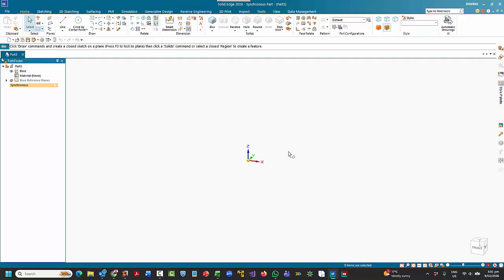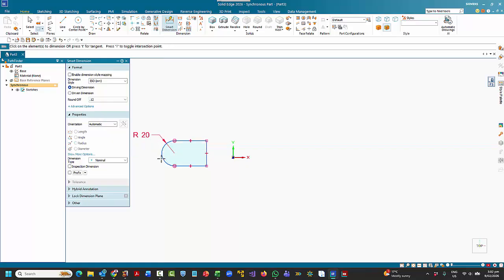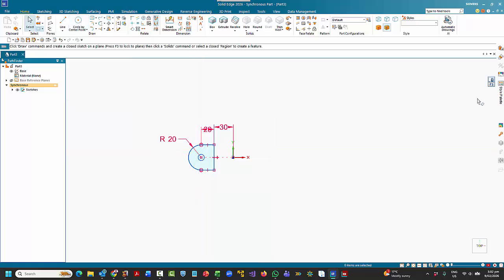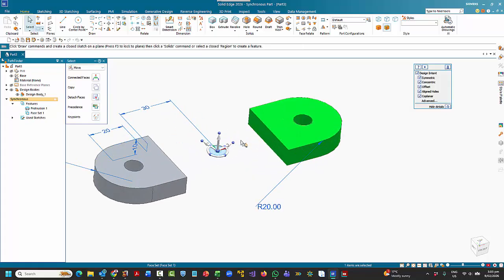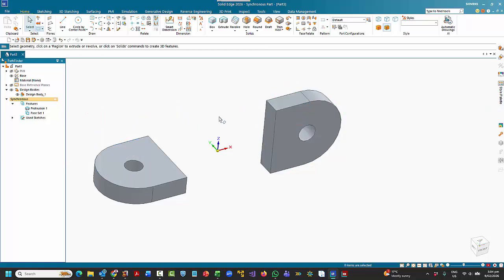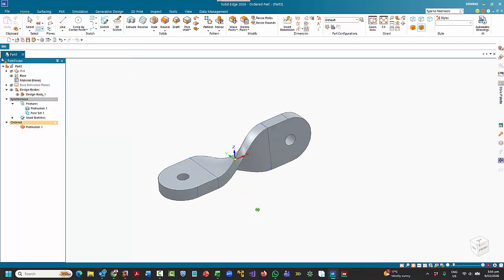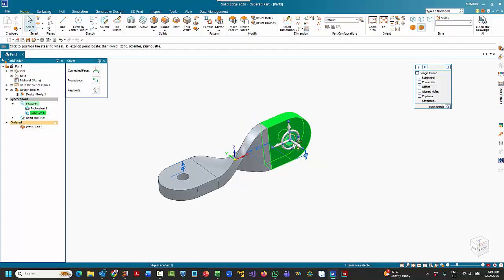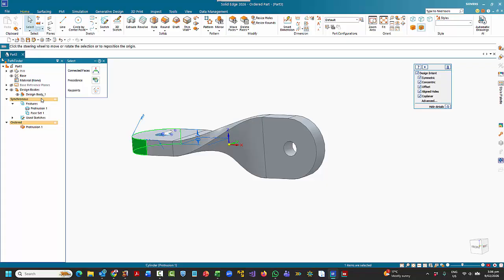Twisted Plate using Synchronous and Feature based modelling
Solid Edge allows users to use both (parametric) direct edit (known as synchronous) and feature based (known as ordered) modelling.
The combination of using both gives so much power to the user, allowing users to have maximum flexibility when designing. The sort of edits made at the end of the video can also be done from within the assembly, which allows you to easily change a design as the concept takes shape!